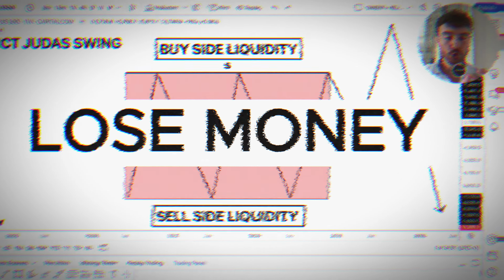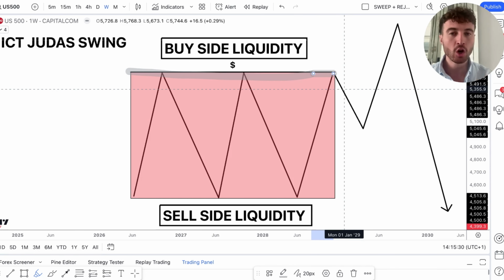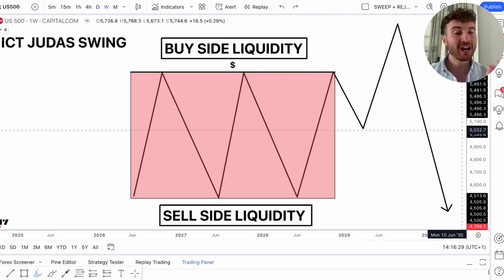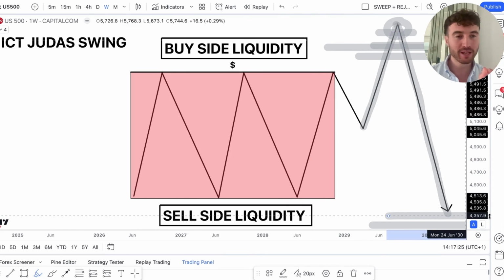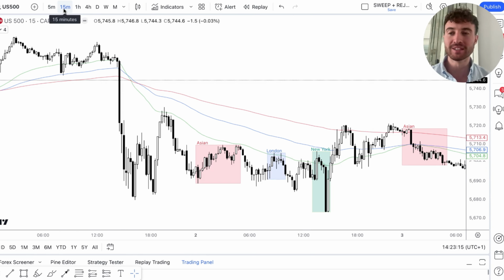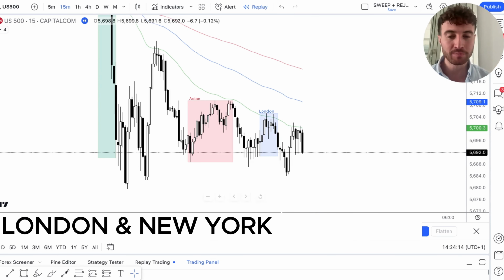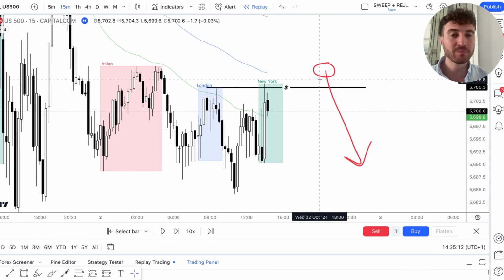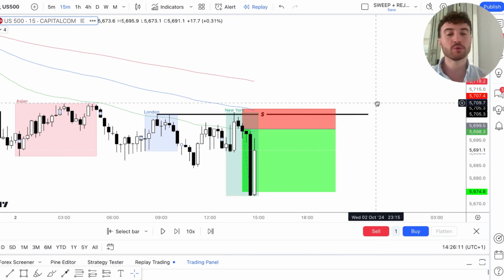ICT Said Use THIS STRATEGY and QUIT YOUR JOB in 90 DAYS!